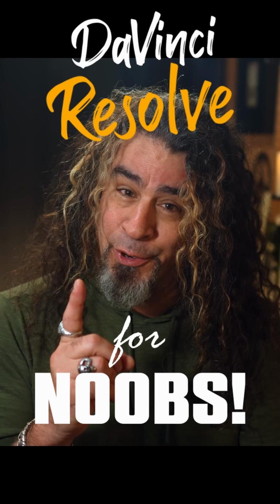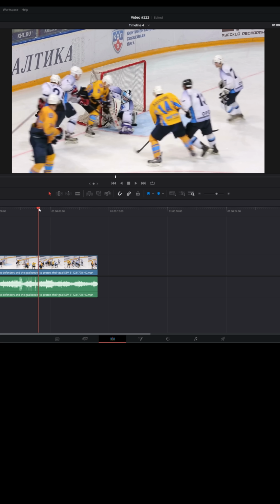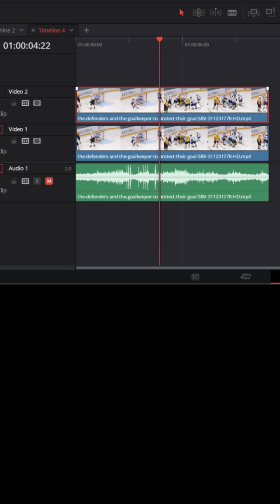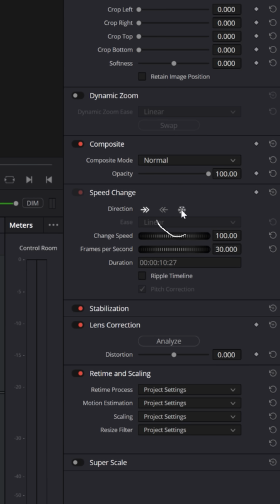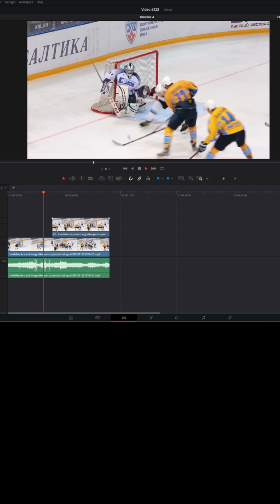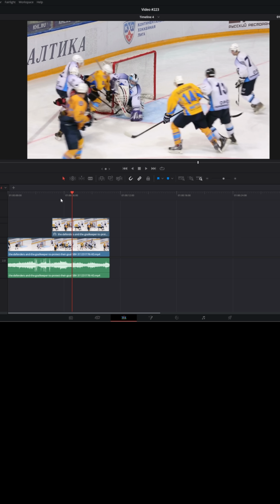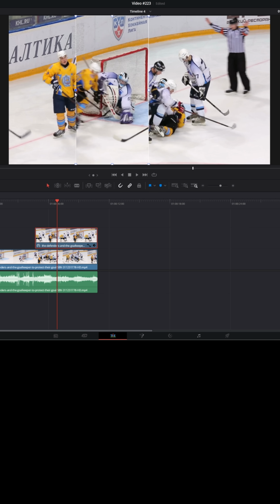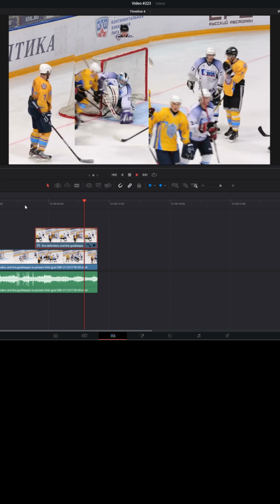Freeze One Area of your Video While the Rest Keeps Playing - DaVinci Resolve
This video will undoubtedly raise a lot of similar questions, hopefully these related videos answer most of them!